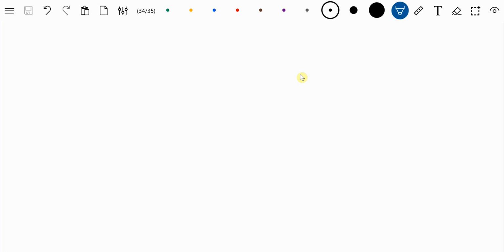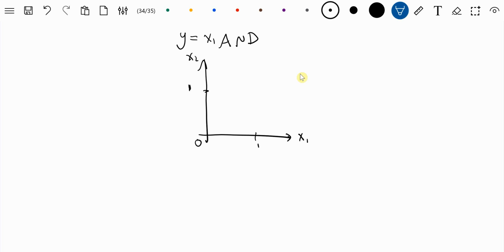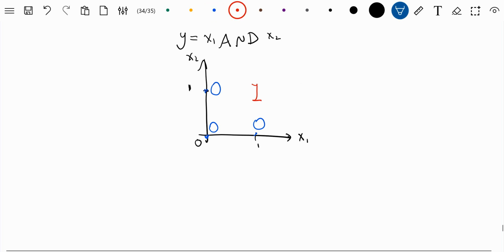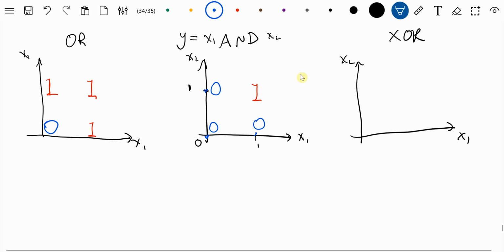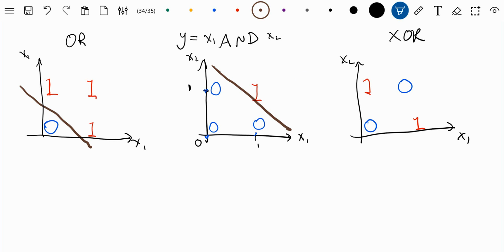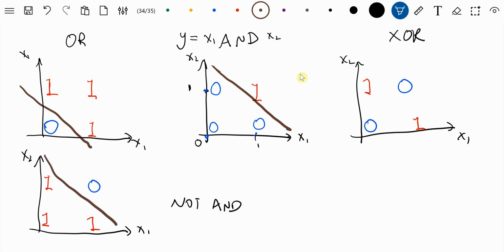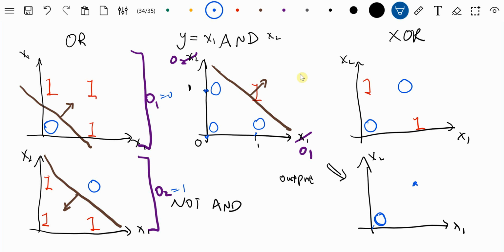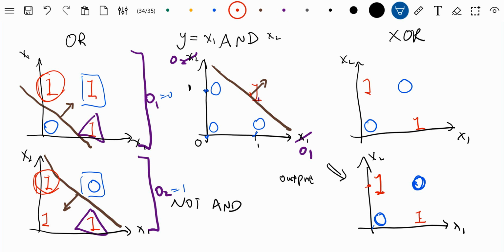CS540 Lecture 2 XOR Network